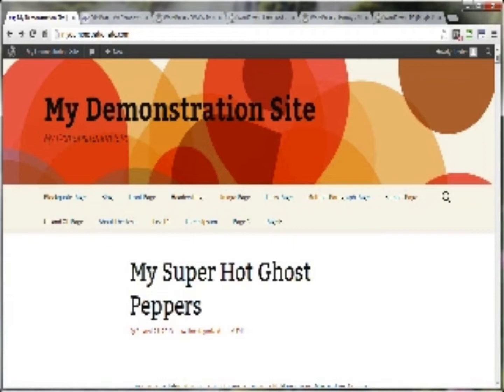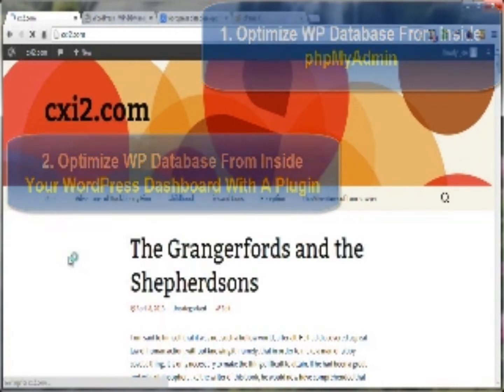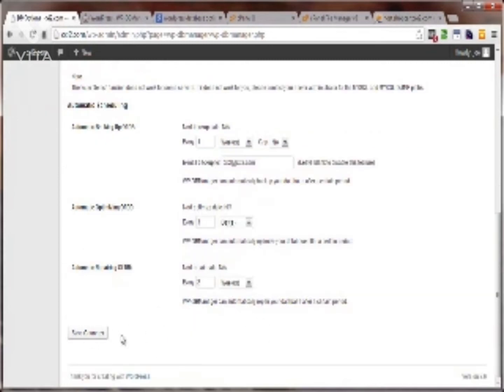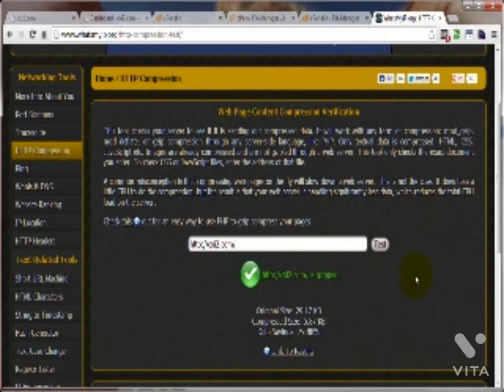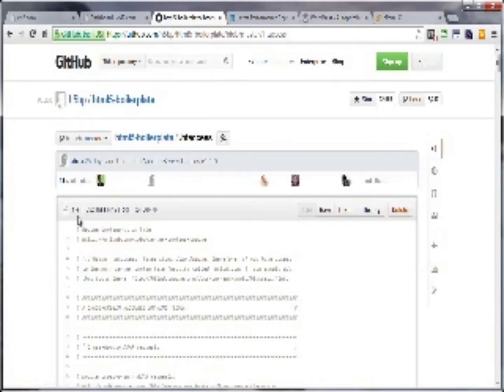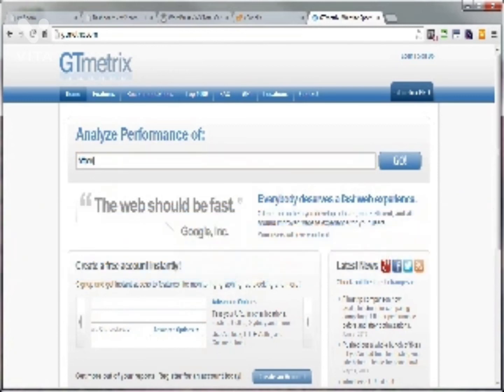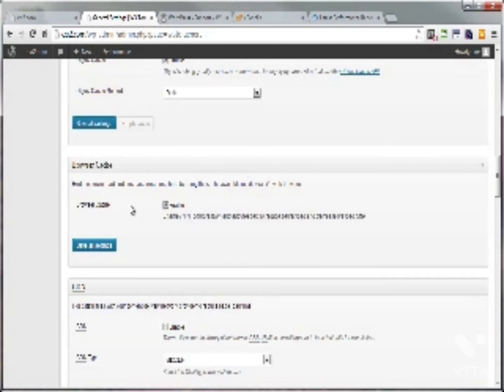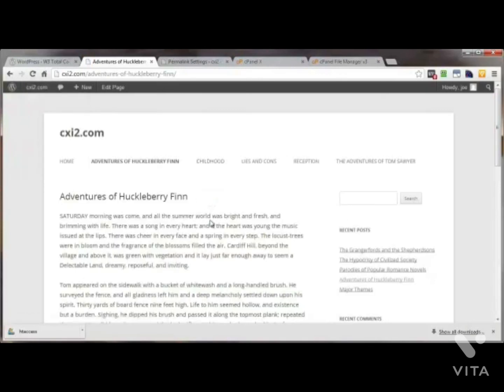Start earning from wordpress speed tools tutorials video Part 2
$$$ WordPress Speed Tools Tutorials-all secrets revealed in this 100% FREE VIDEO COURSE